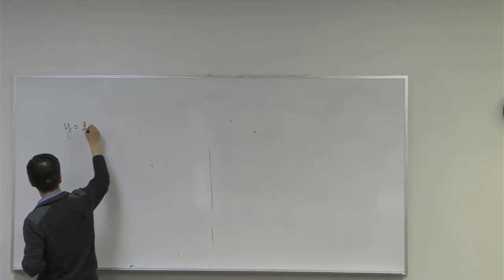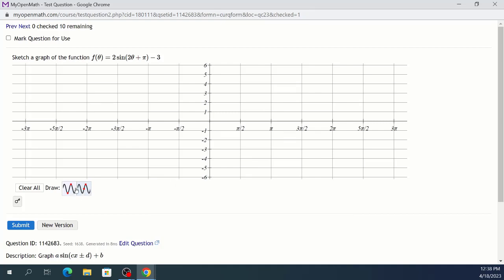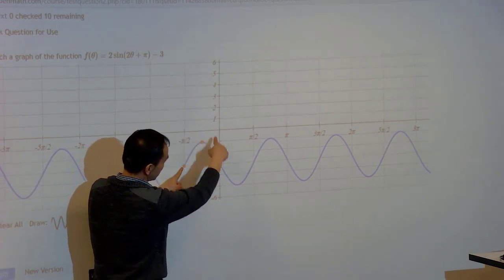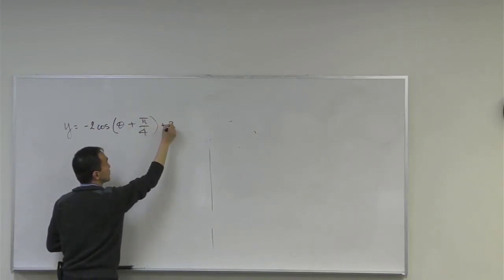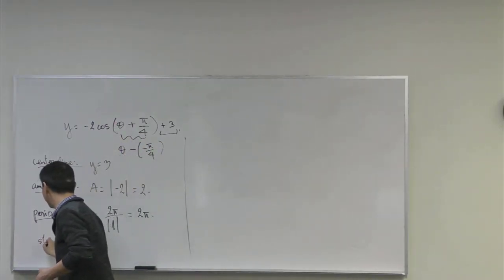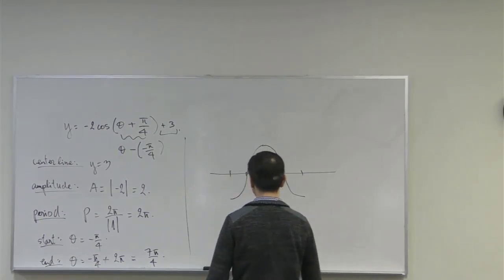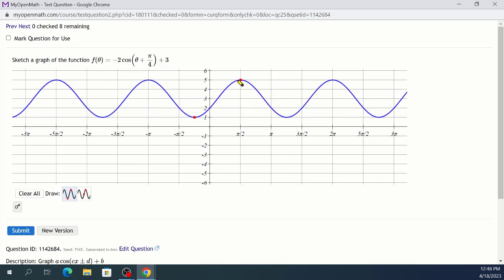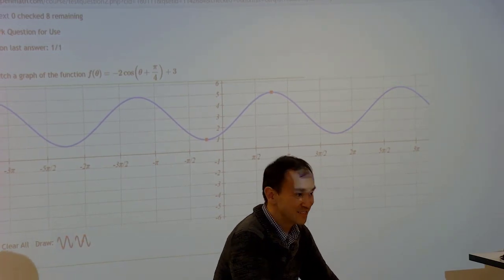142: Graphing Sines and Cosines with WAMAP and MyOpenMath